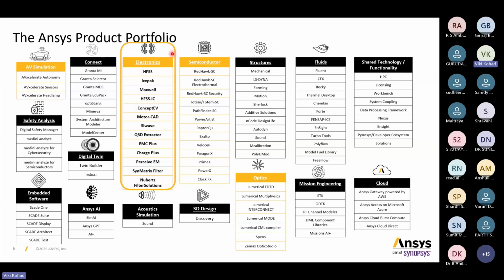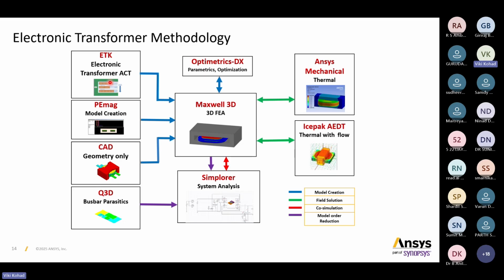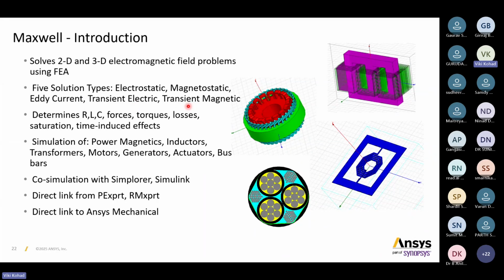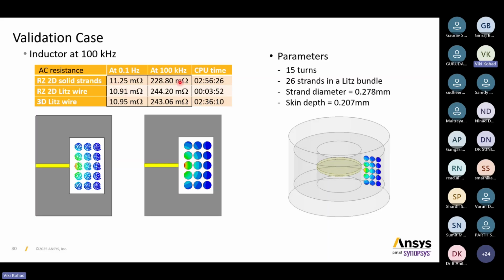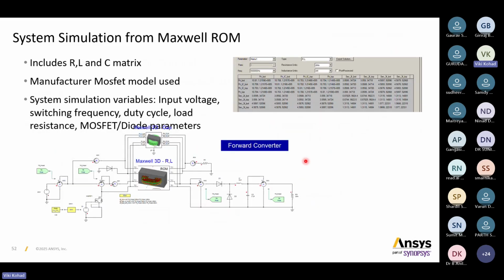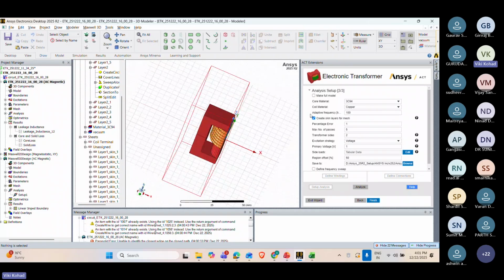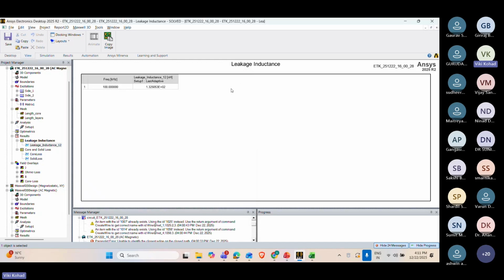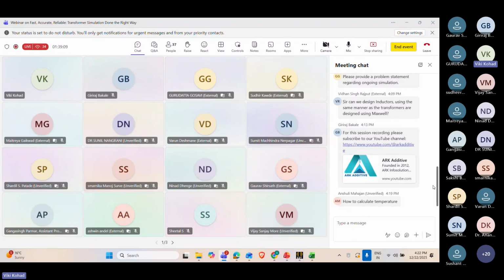Webinar on Fast, Accurate, Reliable Transformer Simulation Done the Right Way with Ansys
Learn how ANSYS tools help engineers simulate, analyze, and optimize transformers for efficiency, reliability, and performance. This webinar demonstrates practical workflows for electromagnetic, thermal, and structural modeling, bridging theory with real-world design. Ideal for academics, researchers, and aspiring engineers, it provides insights to reduce design time, avoid prototypes, and improve transformer performance. Organized by ARK Infosolutions Pvt. Ltd.